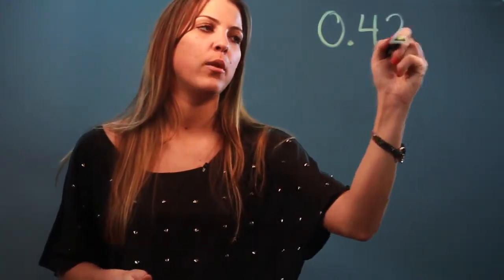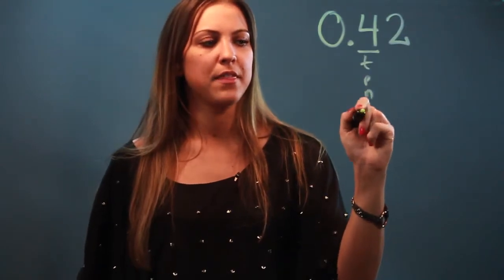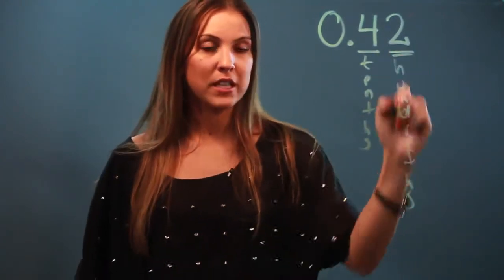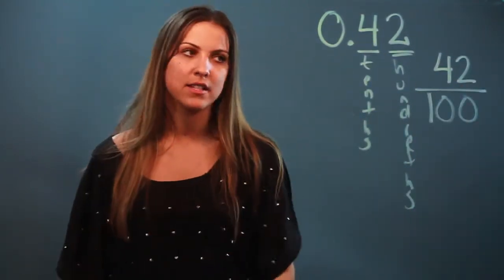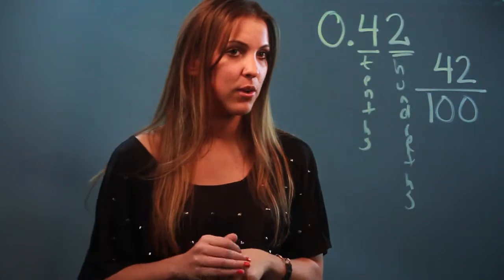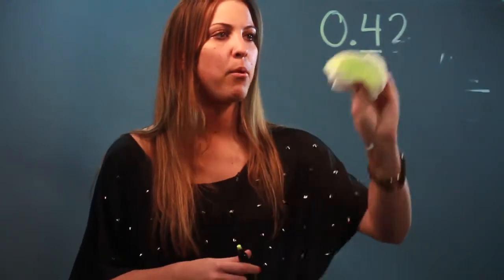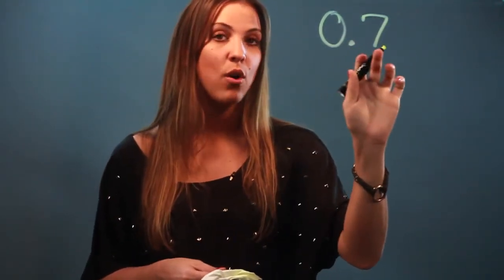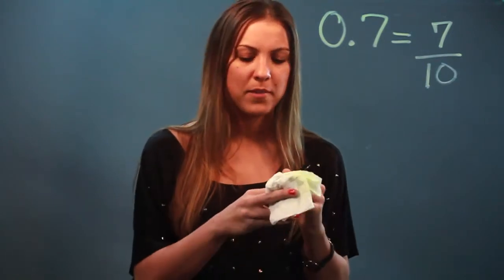How to Convert 0.42 to an Equivalent Fraction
How to Convert 0.42 to an Equivalent Fraction. Part of the series: All About Fractions. Converting 0.42 to an equivalent fraction is easy so long as you follow the right steps. Convert 0.42 to an equivalent fraction with help from a mathematician and instructor in this free video clip.